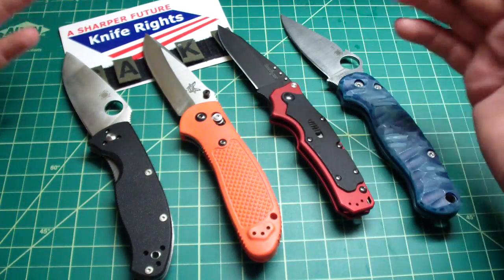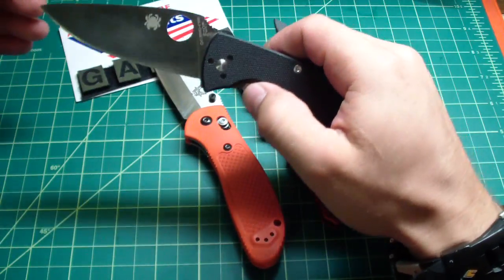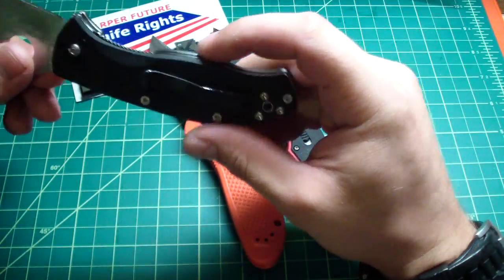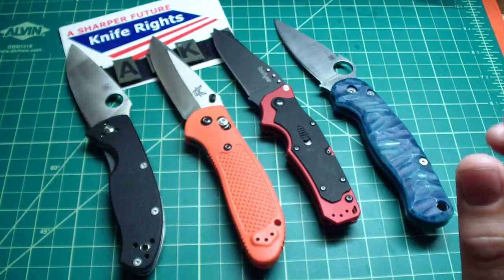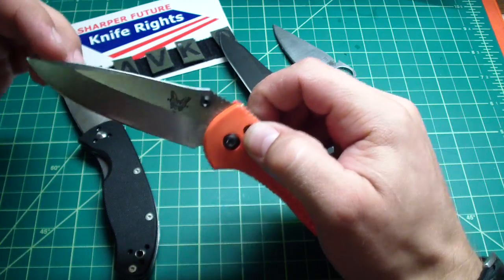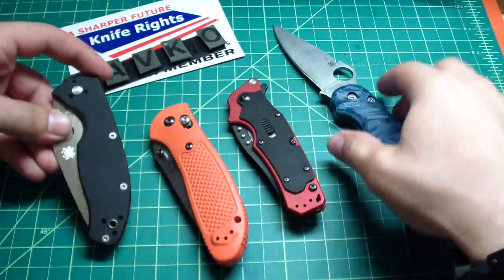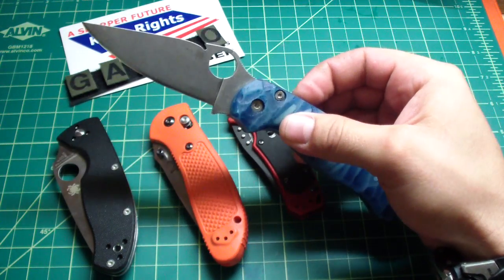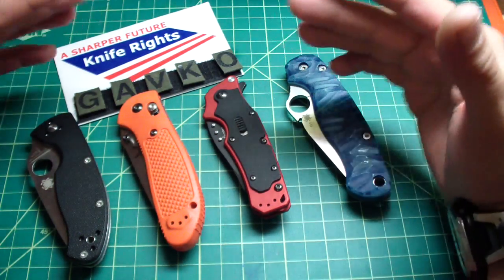My Favorite Larger EDC Folders